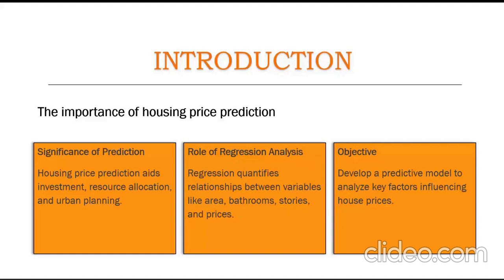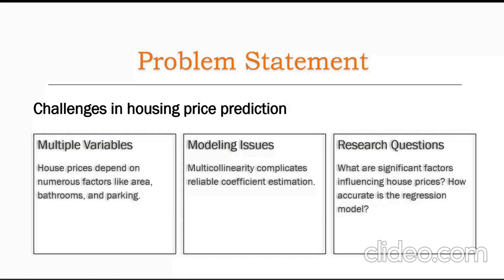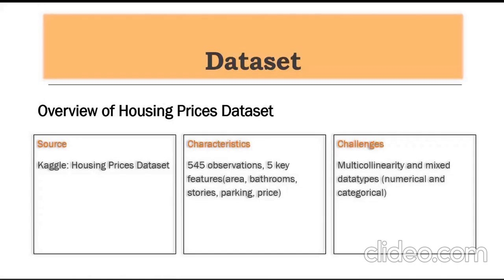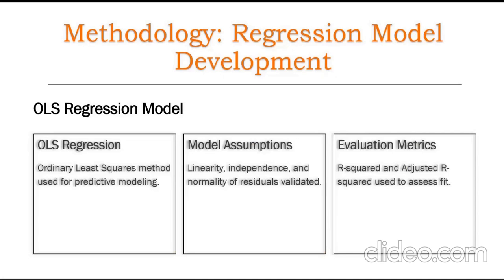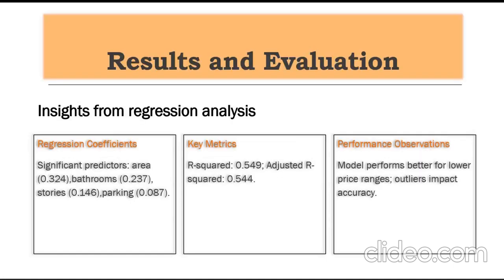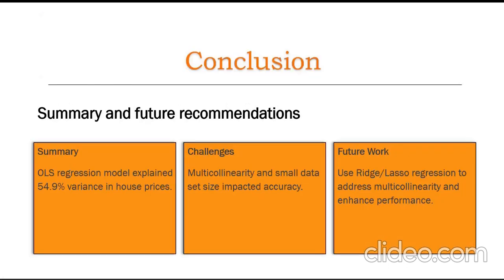HOUSE PRICING - REGRESSION ANALYSIS PROJECT PRESENTATION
NAME - DHEERAJ VANGA
COURSE - CNST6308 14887 MAIN - Data Analysis in Construction Management